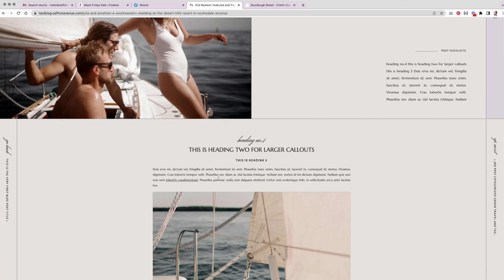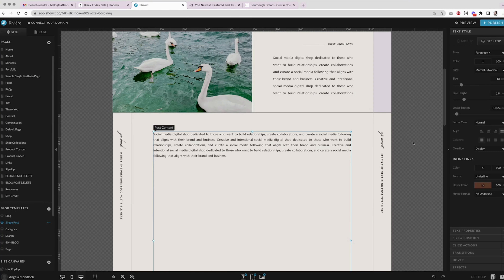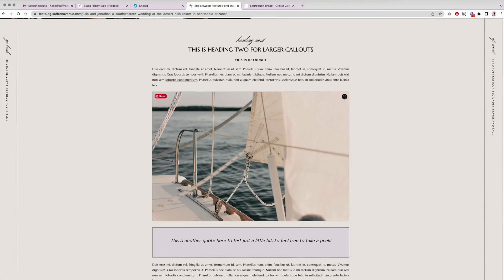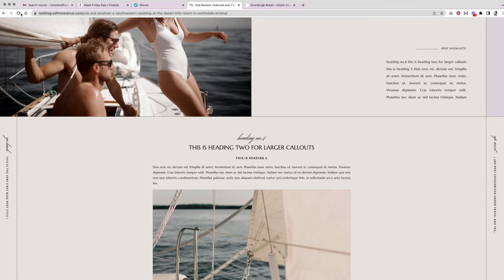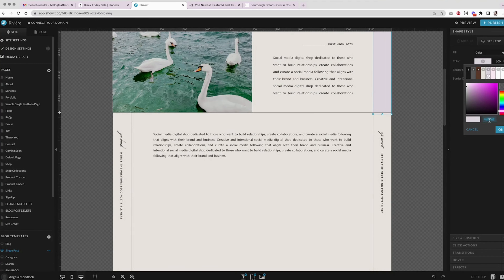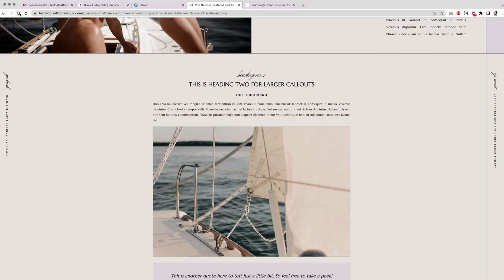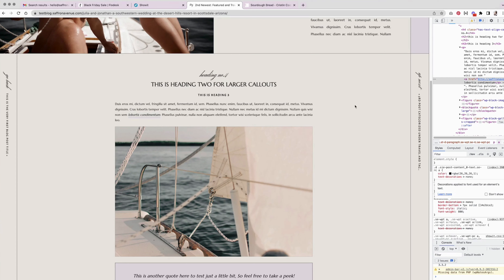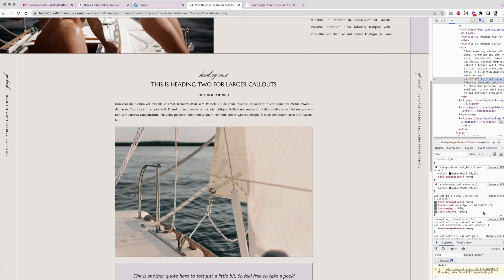How to Customize the Active Text Link Underline in Showit for WordPress Blog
A simple and user-friendly tutorial on how to customize the active text link underline in Showit for your WordPress single post! This is just a way to elevate your blog and blog post active links to look more custom and branded.